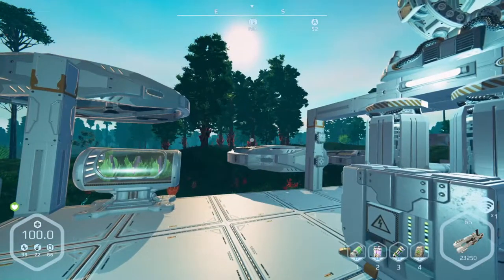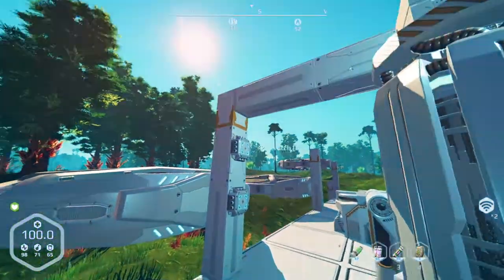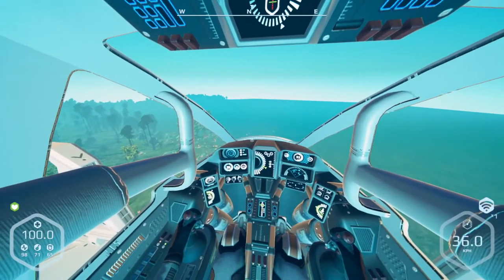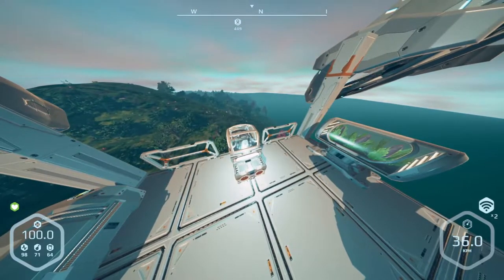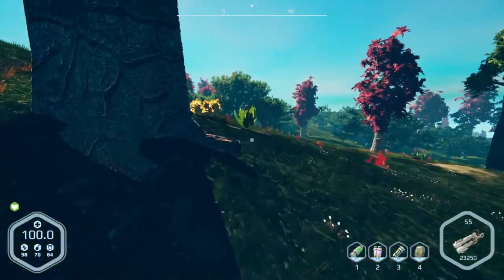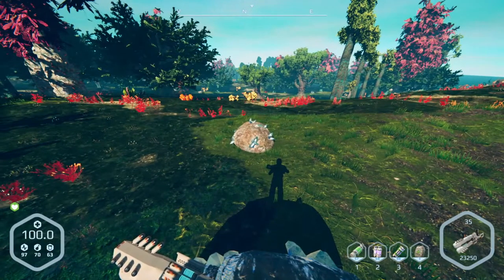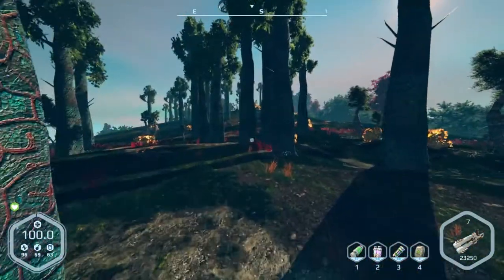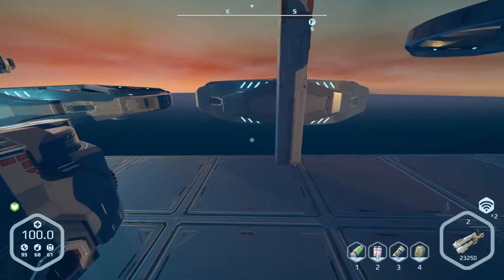Arctic donkeys - Let's play Planet nomads - Episode 17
In this episode of let's play Planet Nomads we are going to head to the great white North.